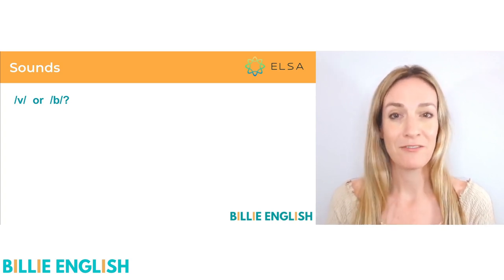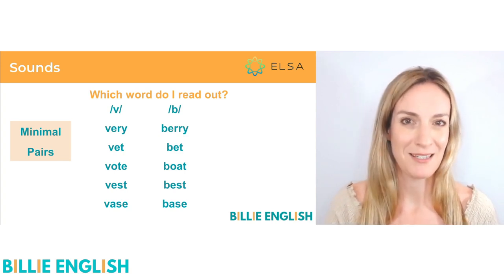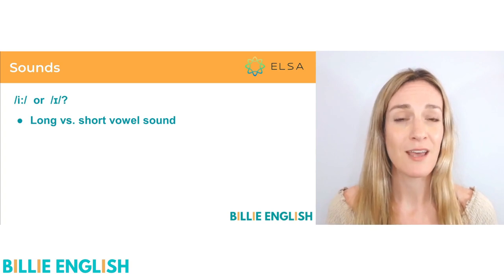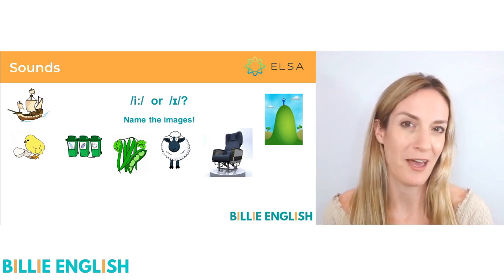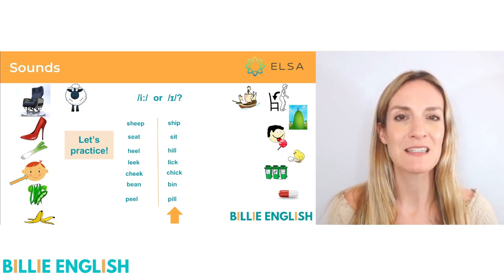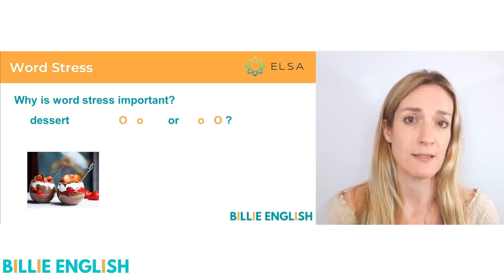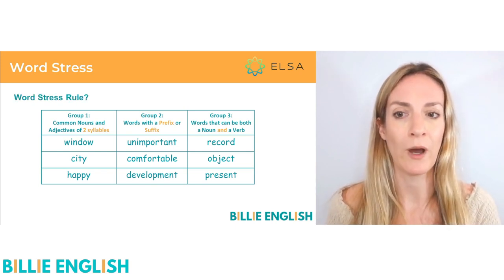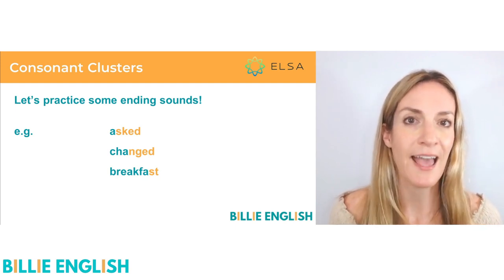Pronunciation Bootcamp | Billie English & ELSA speak | Speaking Fluently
Billie English - the YouTube channel to help you improve your English pronunciation, speaking and fluency! Billie is a certified English teacher & CELTA English teacher trainer with a degree in phonology & education who has over 17 years of teaching experience. Learn more about English pronunciation in this webinar.

🔹 Pronunciation Mastery: Speak clearly and confidently.
🔹 Effective Communication: Enhance your fluency and interaction.
🔹 Cambridge Exam Prep: Achieve top scores with my strategic guidance.

Playlist on Word Stress Rules
Playlist on Consonant Clusters
What is word stress? Part 1
Video Review ELSA speak PRO app

Stress-timed vs. syllable-timed languages

★★ CONNECT ★★ @the.billieenglish  ★★

★★  TIME STAMPS ★★

0:00 - Consonant Sounds /v/ & /b/
6:34 Test for /v/ and /b/
12:04 Vowel Sounds long /i:/ & short /ɪ/
26:21 Test for long /i:/ & short /ɪ/
30:17 Word Stress in English
34:50 Word Stress Rules
43:09 Consonant Cluster /pt/
46:08 Consonant Cluster /kt/ & /ft/

In this video we are going to practice two difficult consonant sounds that learners often confuse with one another: /v/ & /b/. You will learn how the two sounds are produced and how they differ from one another. Then we are going to look at two vowel sounds: long /i:/ and short /ɪ/. For all sounds there will be a little test! Next you will learn more about word stress in English, especially about 3 important word stress rules. Last but not least, we are going to practise some final consonant clusters!

★★ ABOUT BILLIE ★★